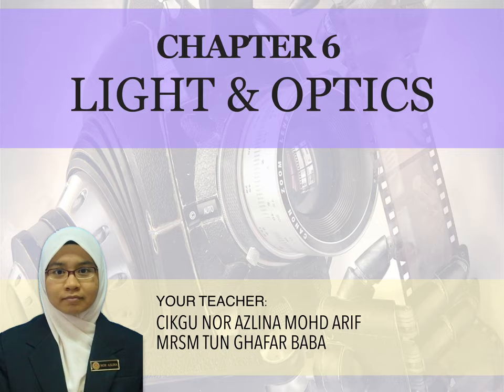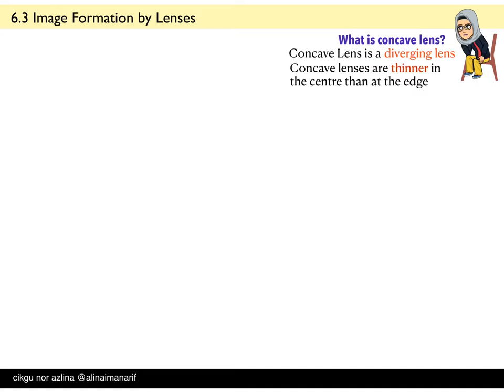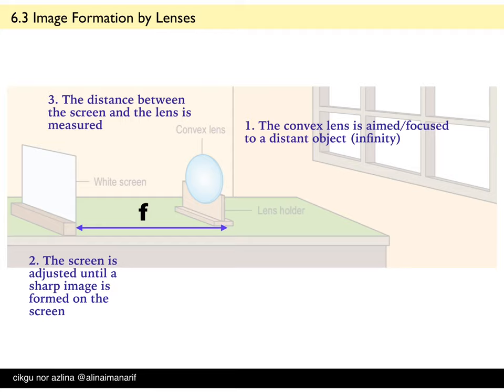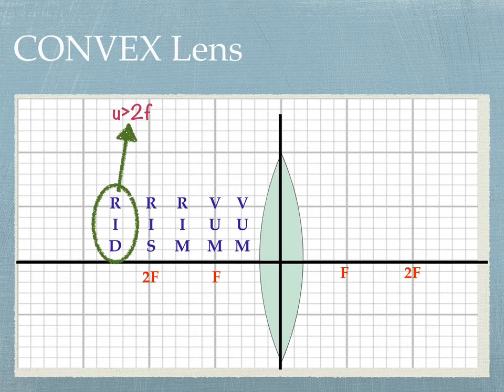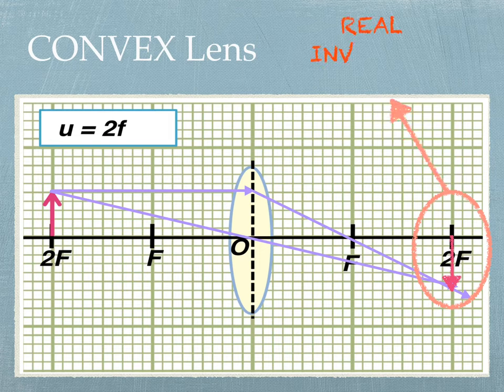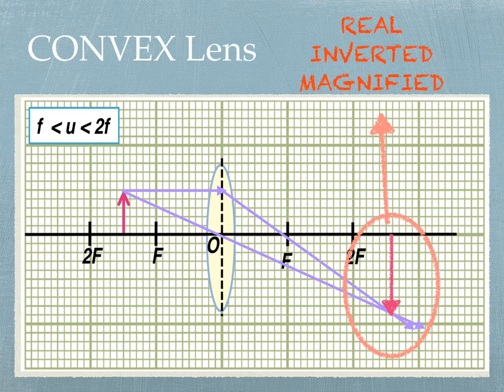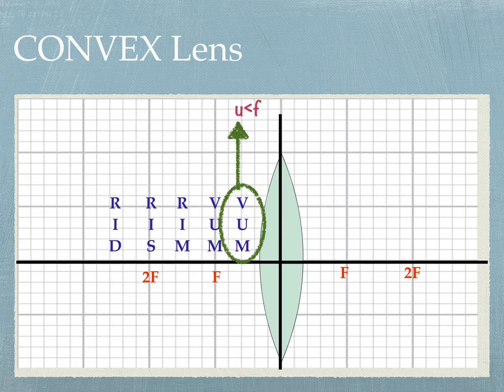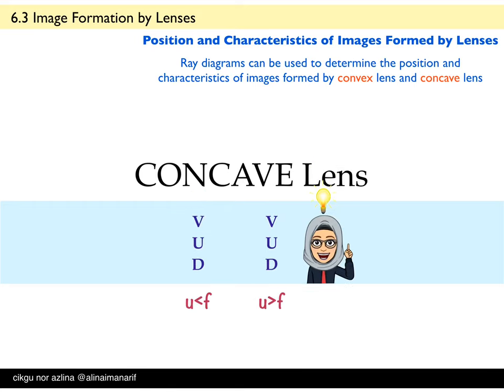e-Belajau Physics Form 4 Light & Optics 6.3 Image Formation by Lenses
Physics Form 4 Chapter: Light & Optics: 6.3 Image Formation by Lenses